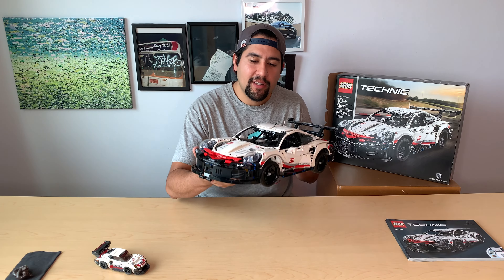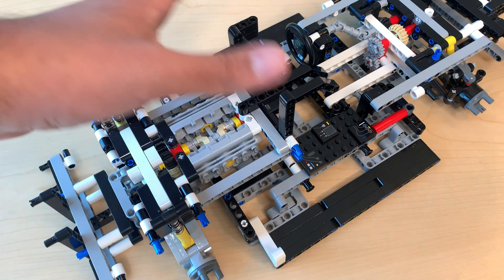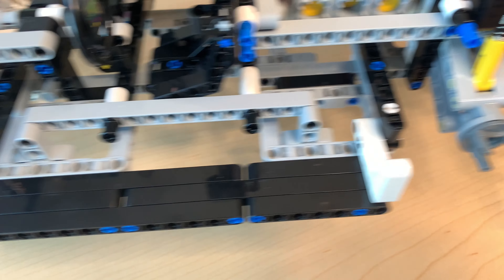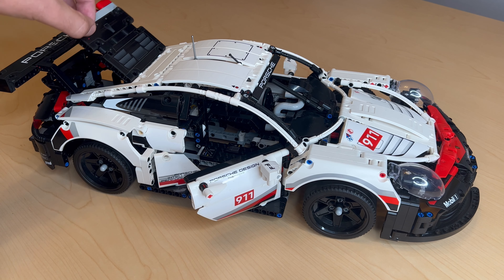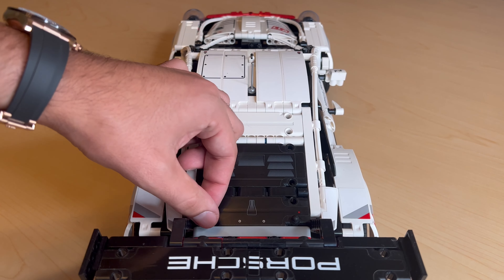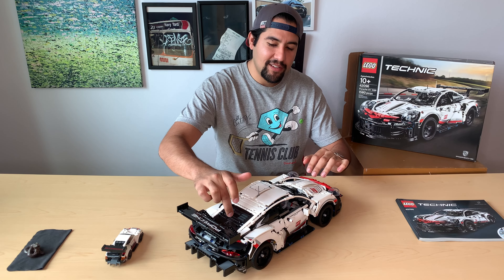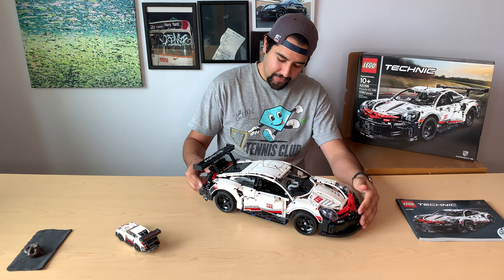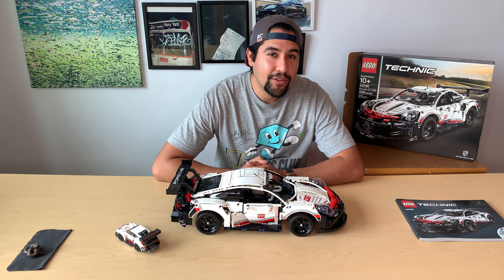This Porsche 911 RSR LEGO set is one to add to your collection !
Here is the LEGO Porsche 911 RSR Set #42096. After completing the LEGO set, I go over all the details, functions and give it my review. Enjoy!

Follow all of these for great prosperity